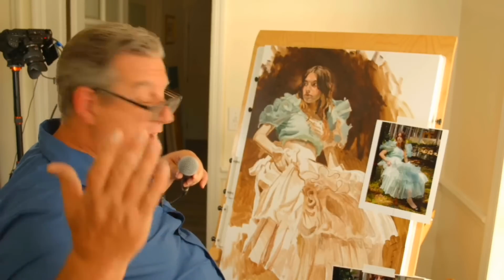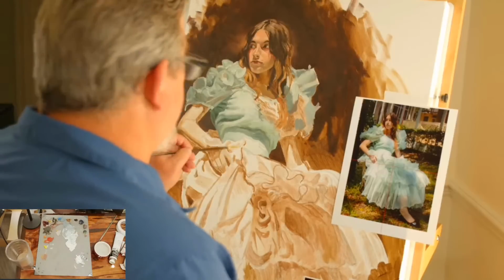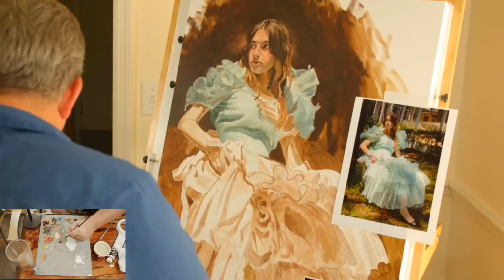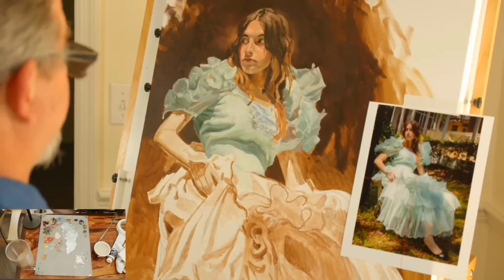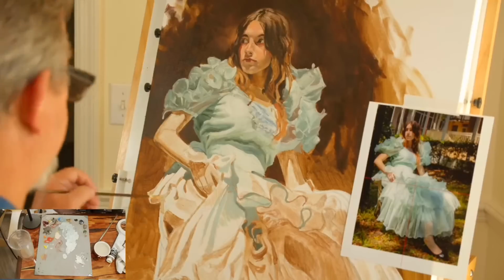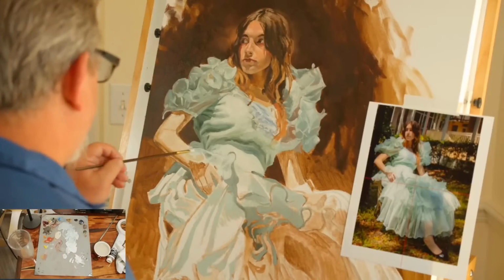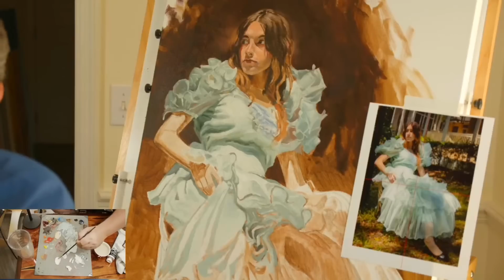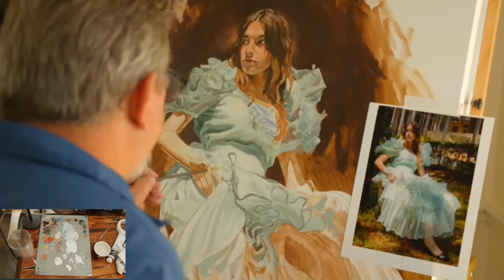LIVE STREAM: Oil Painting Demo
Watch as Aaron paints a portrait in oil live and answers your questions.